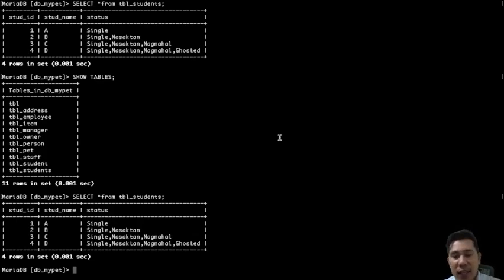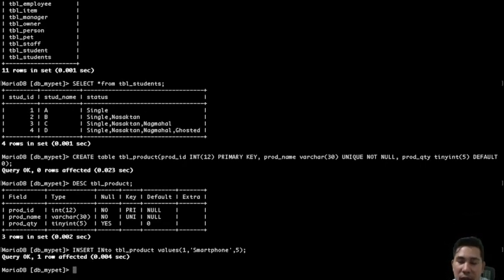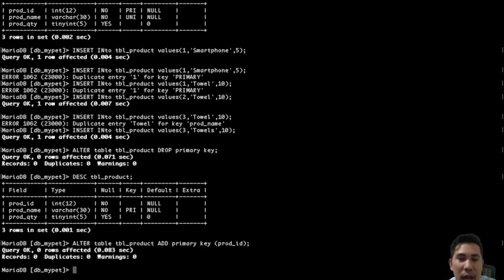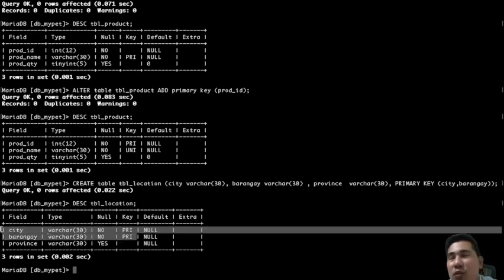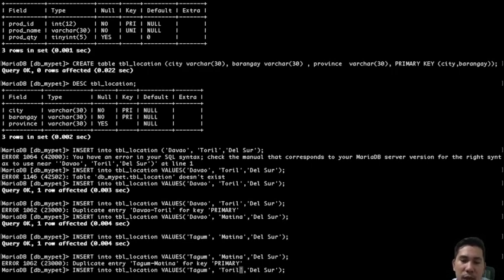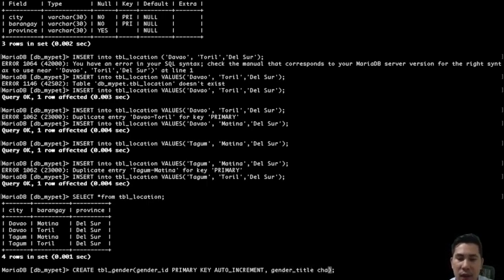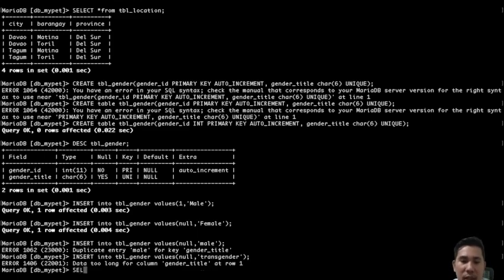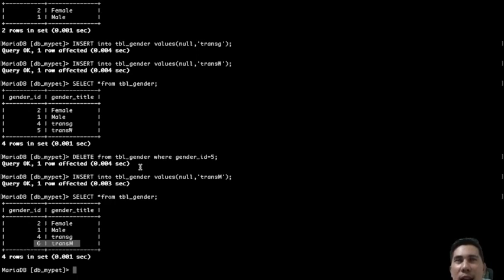Constraints PRIMARY KEY